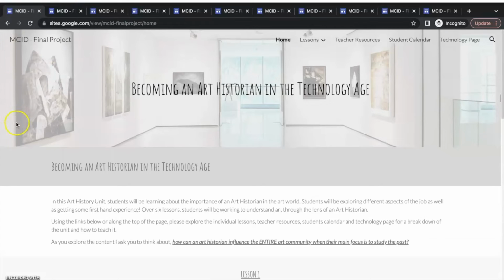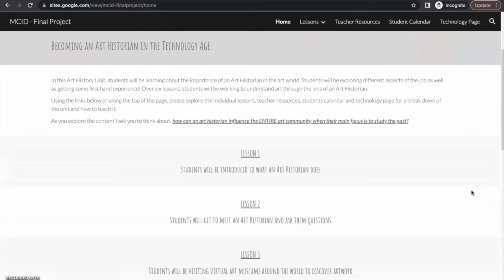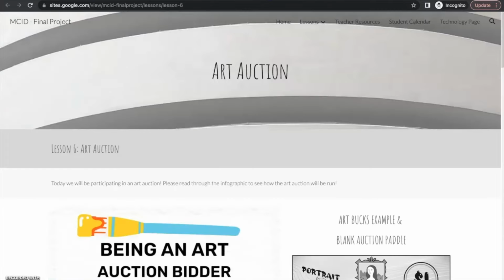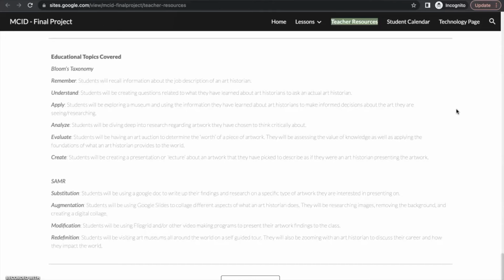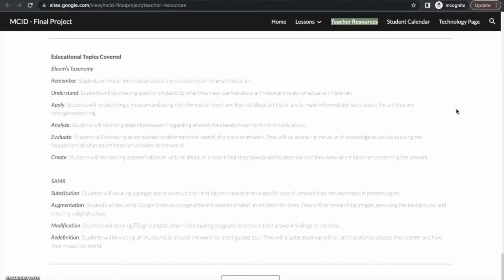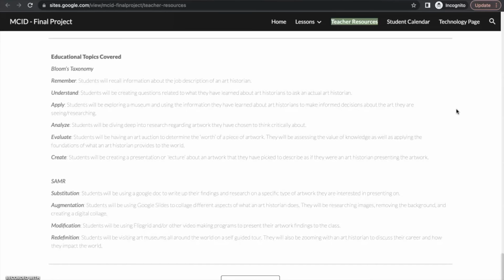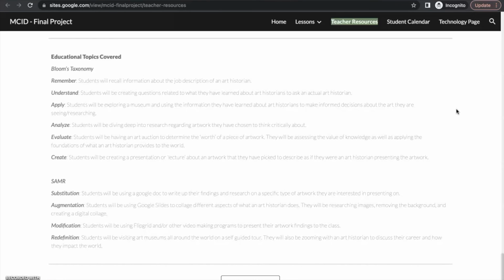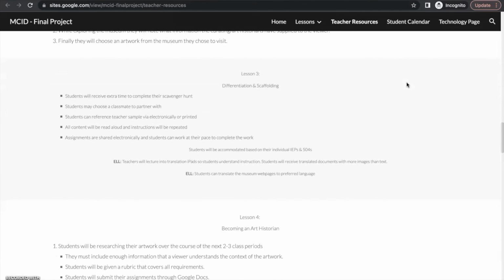Becoming An Art Historian: Final Project - MSET